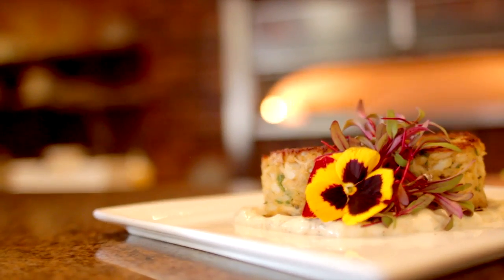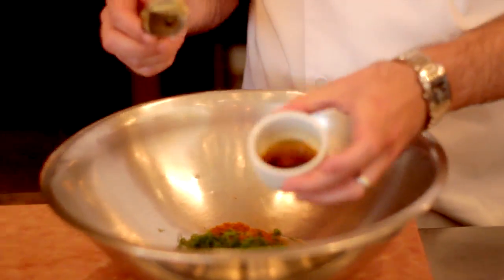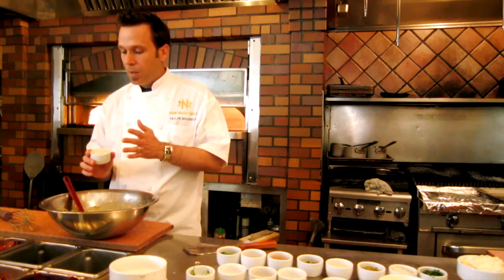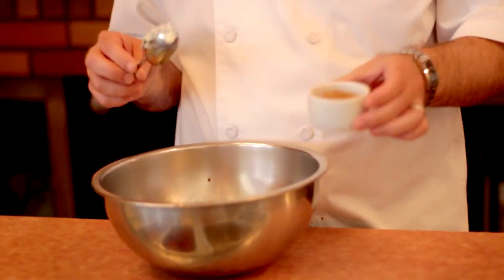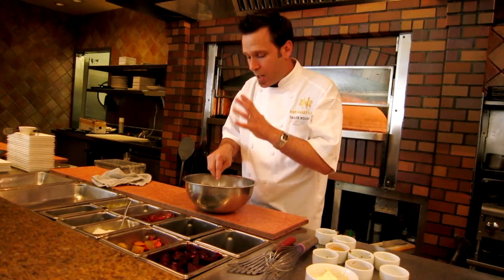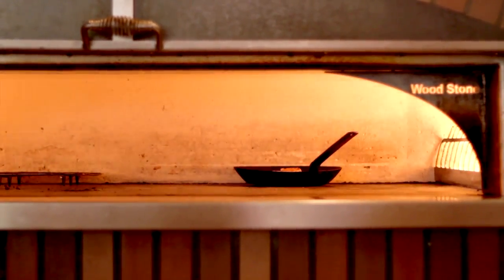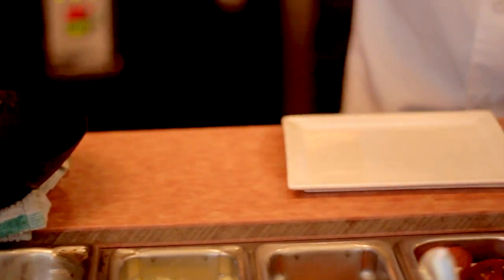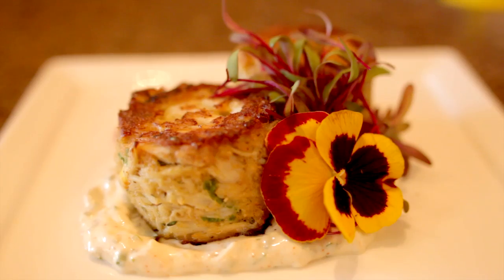Chew On This / Napa Valley Grille's Crab Cake